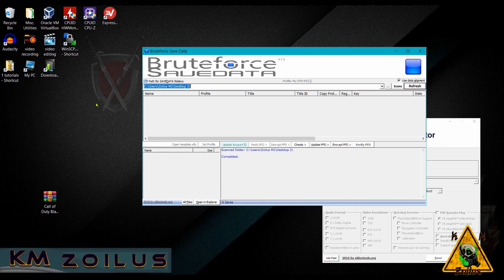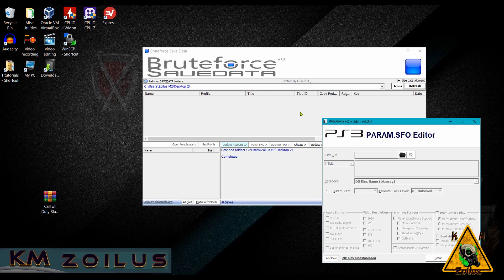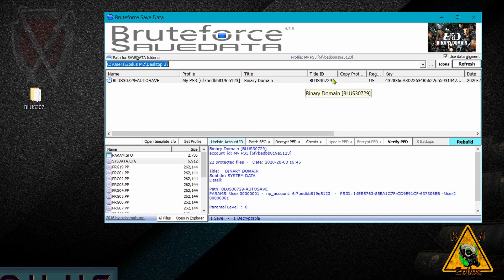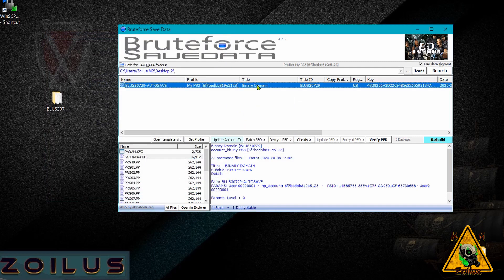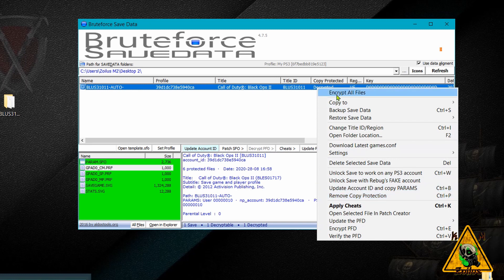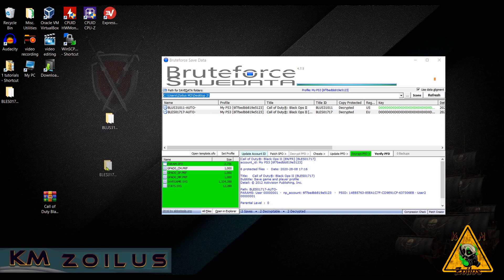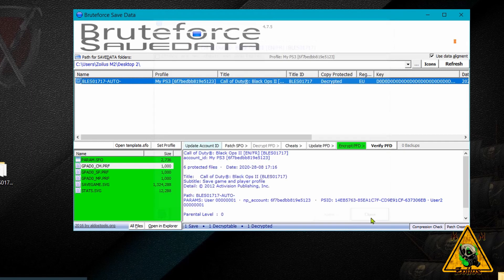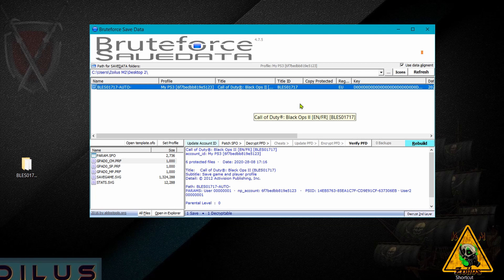PS3 (updated) Tutorial - Bruteforce game saves to change ownership, region & add cheats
For any ps3, modded or not. This will show how to use bruteforce on your pc to change your game save's ownership and make it your own so it can work on YOUR ps3. How to change the region... if you need to and how to add cheats!

Many already know this but there are still people joining the scene even now plus I want this youtube channel to be an archive for ps3 tutorials (among many other things)

Google recently made changes to their security, so now this file is recognized as "dangerous"  its not, its a false positive but since doing this, they've made it harder to download. Just open up your downloads page in the browser, and select "keep" and you'll be able to download.  This was not a problem until somewhat recently. The file has not changed since the video went up, its still the exact same one.

Wherever bruteforce is located, make sure there's a folder called "Cheats" and stick them all in there!

Here's my tutorial on how to install Aldo's PS3 Tools to your pc: